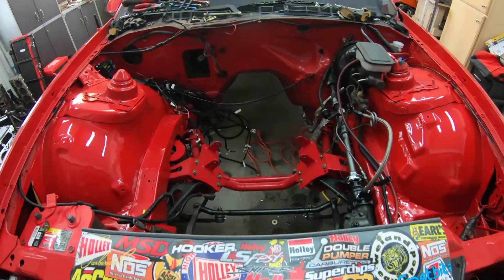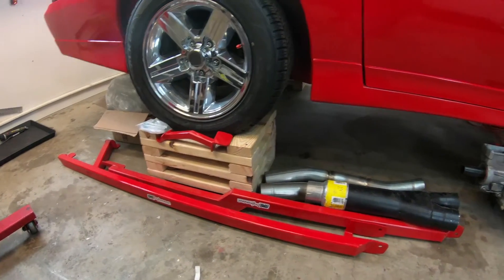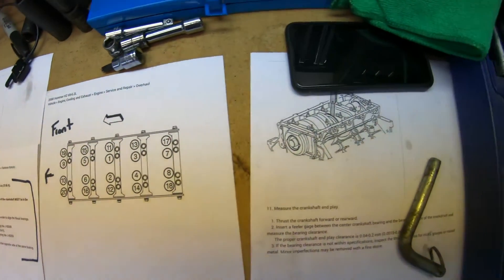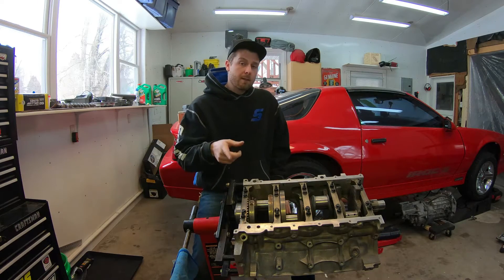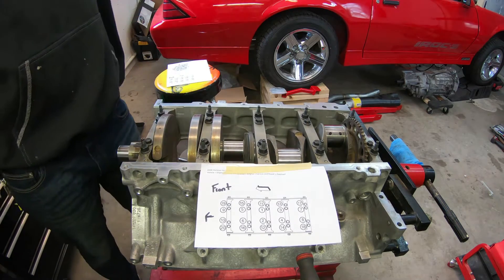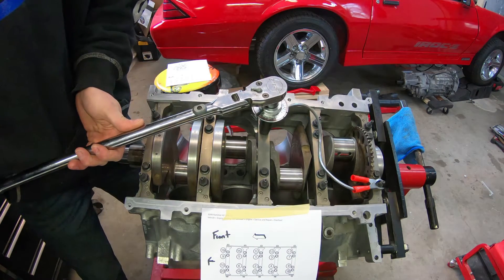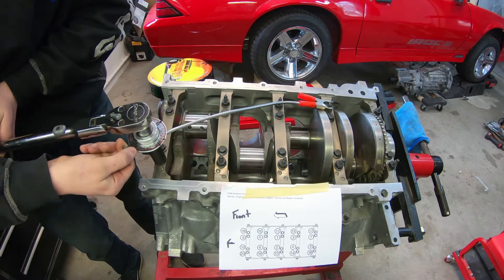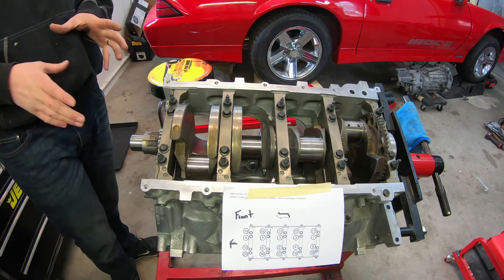How to Install LS3 Crankshaft. Proper Torque Sequence on Bottom End Assembly. 3rd Gen Camaro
GM LS3 Bottom end assembly after checking bearing clearances. Assembly lube is a must before proceeding with this step. Proper torque sequence when installing LS crankshaft on gen4 block. TTA bolts and specs with torque degrees.

Crankshaft/Main Sequence.
1st. 1-10 1st pass 15 Ib Ft.
2nd 1-10 2nd pass 80 degrees.
3rd 11-20 1st pass 15 lb ft.
4th 11-20 2nd pass 51 degrees.
5th  M8 end cap bolts 18 lb ft. with silicone sealant on threads.